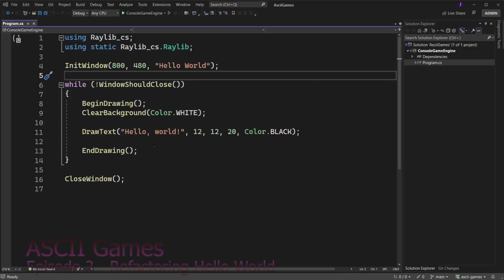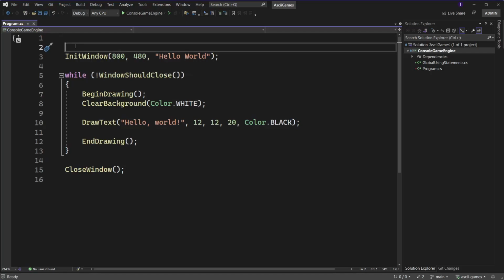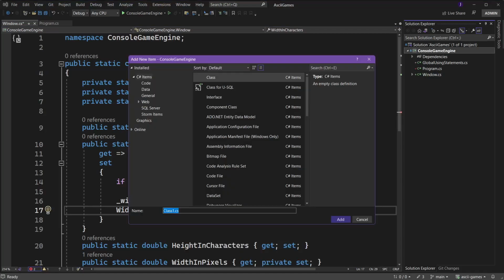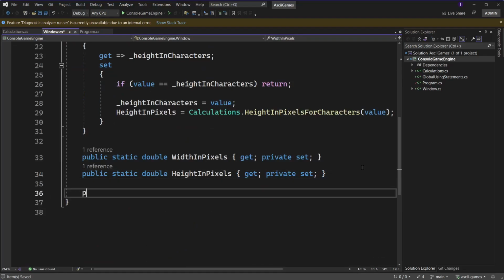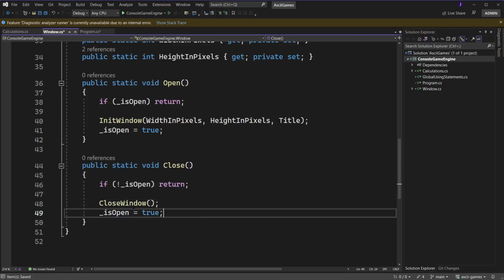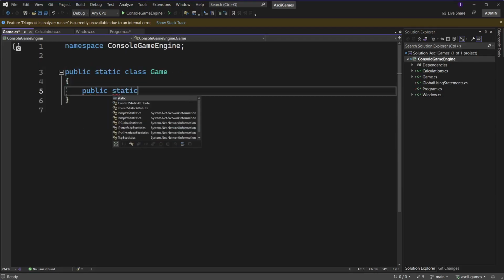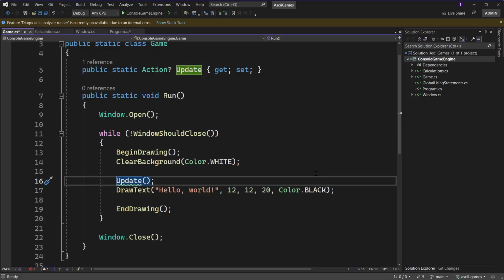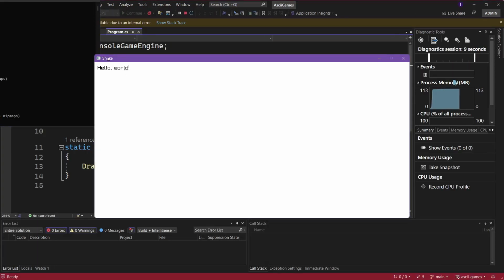ASCII Games Episode 2 - Refactoring Hello World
Welcome to the second episode of ASCII Games programming journey. In this episode we will refactor the Hello World code from the first episode. The structure we will create might change in the future, but the point of it is having smaller components in which we focus on certain aspect of the engine.

Timestamps:
00:00 Explaining global using statements
00:58 Creating the Window class
01:54 Creating the Calculations class
03:02 Window Open and Close methods
04:16 Setting Window properties
04:54 Moving game loop into Game class
05:15 The Update callback method definition (explaining Action, Func and null conditional operator)
06:47 Creating the Update method and running the game